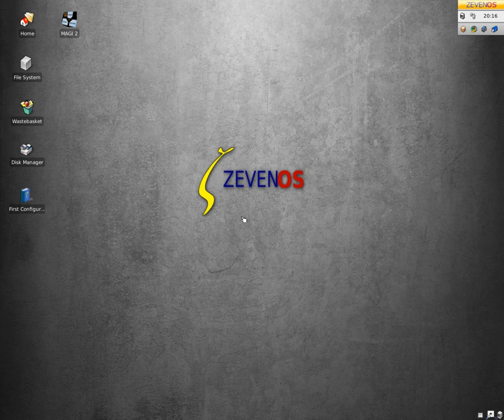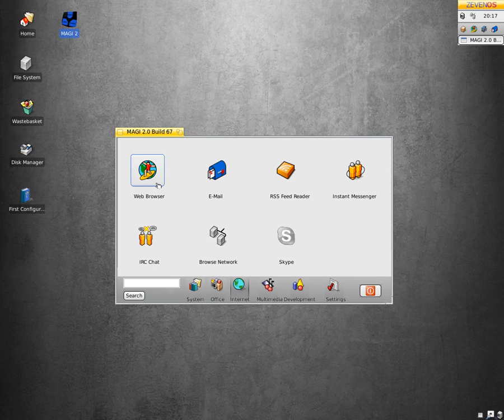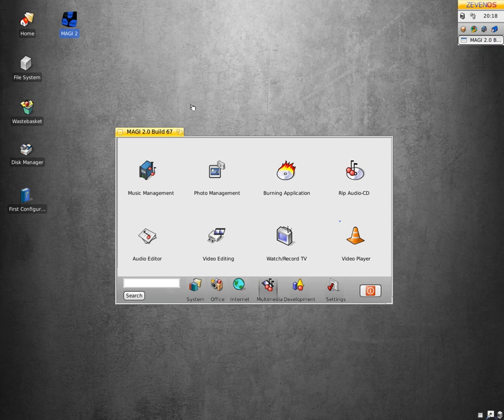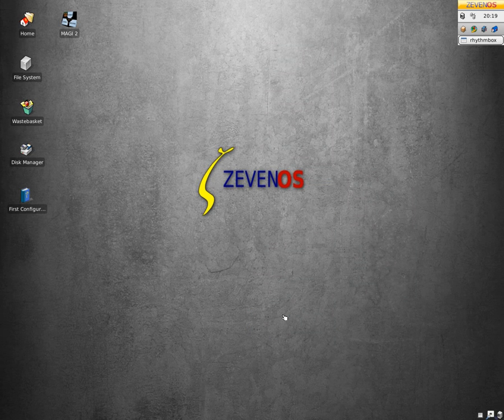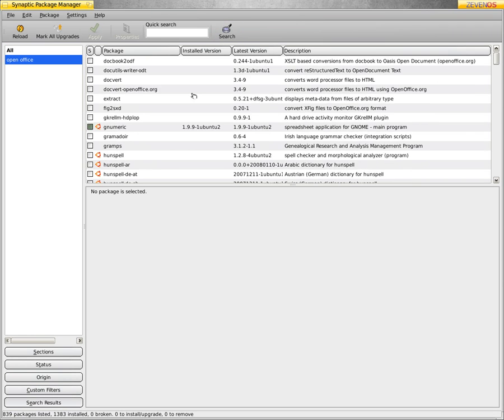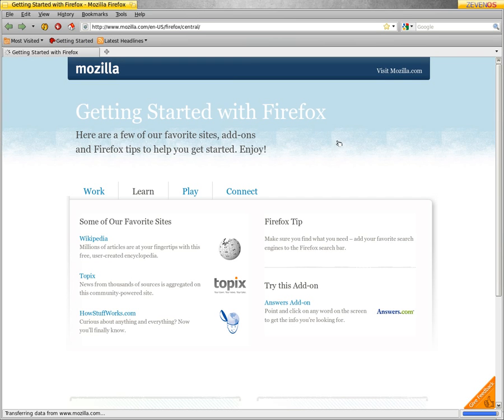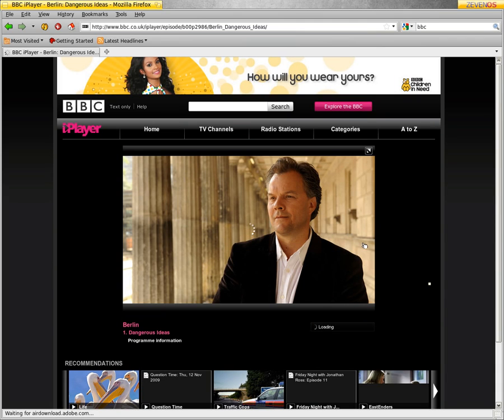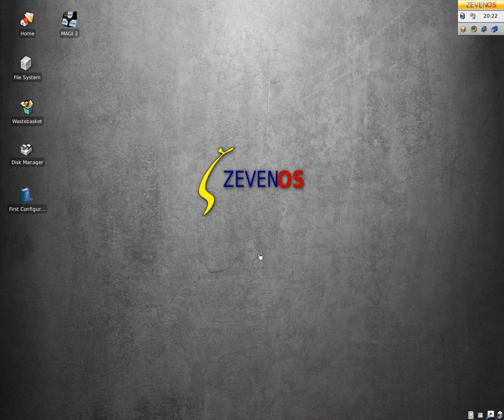Z.....the mark of zeven os...where's my hat and mask...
Here we have a little play with zeven os,based on xubuntu karmic koala,now it's a little different to your normal desktop but after a few minutes it makes you feel quite at home.
there is plenty in multimedia to start with,but when trying to d/l win ff,it did not want to play ball and i got a broken package,but i think that's more down to karmic than anything else,so I'm sure that will be fixed very soon